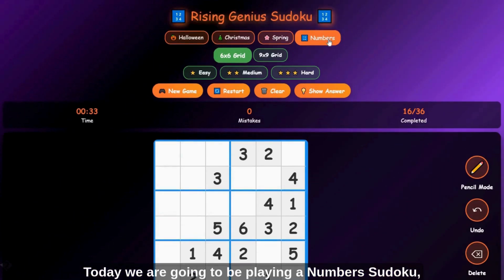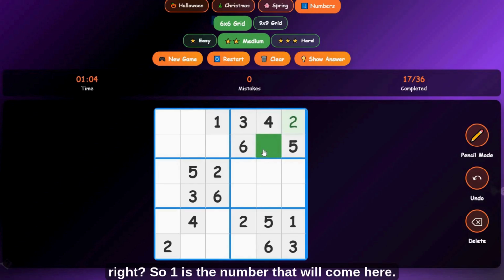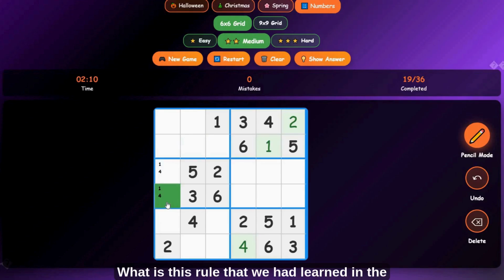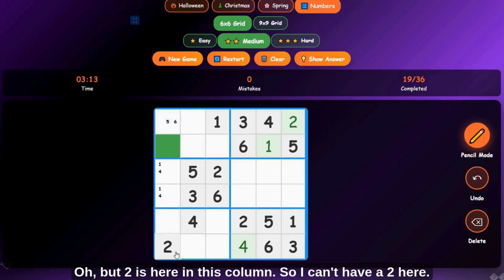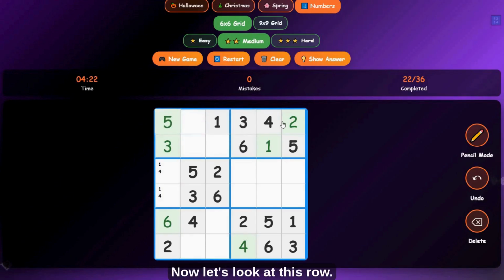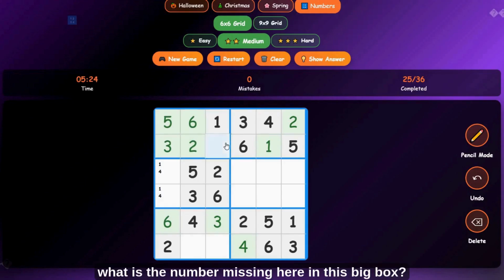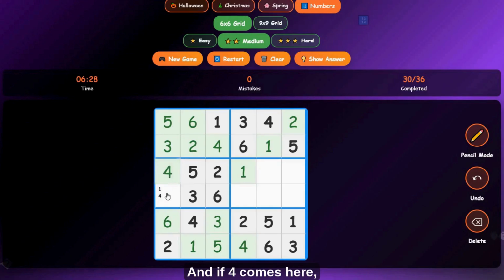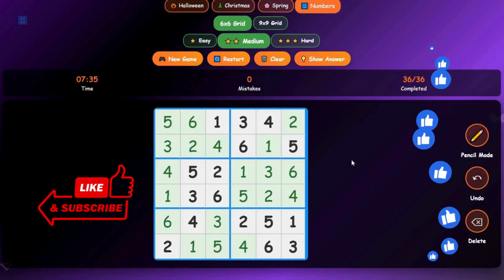Learn Sudoku | 6x6 grid | Puzzle 2 | Medium Level | Brain Game Challenge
Register for a FREE Demo Workshop of our 𝗦𝘂𝗱𝗼𝗸𝘂 𝗕𝗲𝗴𝗶𝗻𝗻𝗲𝗿 𝗖𝗼𝘂𝗿𝘀𝗲 by clicking on the

𝟲𝘅𝟲 𝗦𝘂𝗱𝗼𝗸𝘂 𝗣𝘂𝘇𝘇𝗹𝗲 𝗧𝗶𝗺𝗲!
Welcome to a famous and fun brain challenge! In this video, we will solve a 6x6 Sudoku with numbers 1 to 6 !

✅ Sudoku (6x6 puzzle)
✅ Logical thinking
✅ Focus & memory skills

Perfect for kids, early learners & puzzle lovers!
Play along Sudoku with us !

📃 Sudoku - Brain Games For Smart Minds Box Set Of 4 Books
📃 500 Sudoku Brain Games for Smart Minds | 4 Levels
📃Sudoku Large Print 101 Puzzles Easy to Hard

✨𝑹𝒊𝒔𝒊𝒏𝒈 𝑮𝒆𝒏𝒊𝒖𝒔 – 𝑯𝒆𝒍𝒑𝒊𝒏𝒈 𝒚𝒐𝒖 𝑬𝒙𝒆𝒓𝒄𝒊𝒔𝒆 𝒚𝒐𝒖𝒓 𝑴𝒊𝒏𝒅! ✨